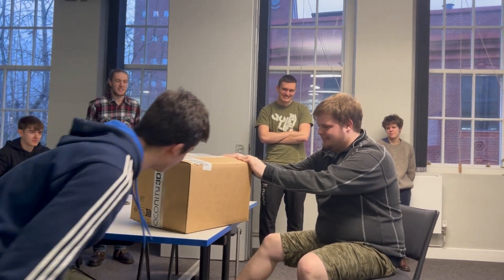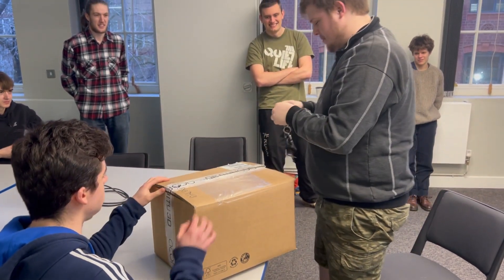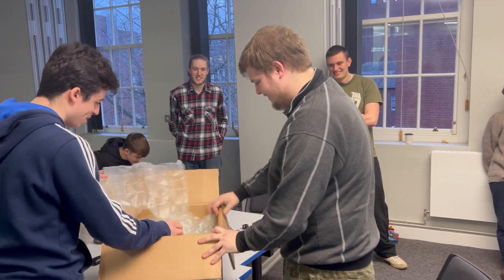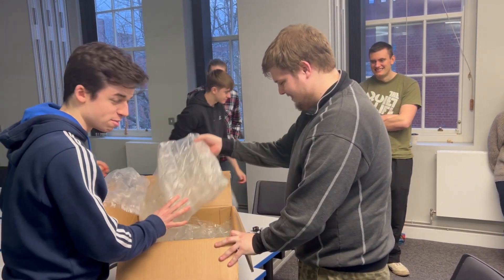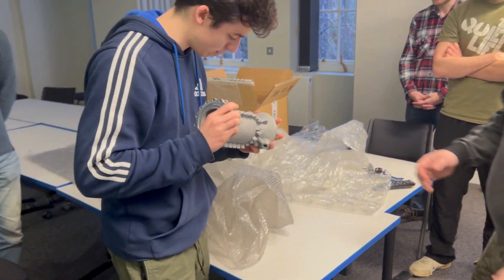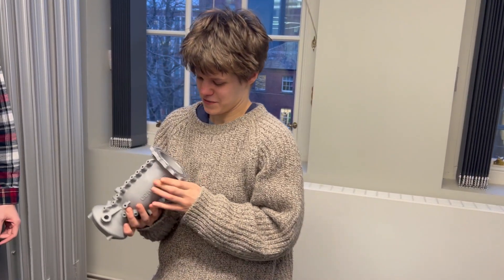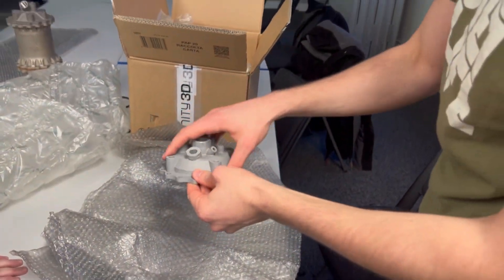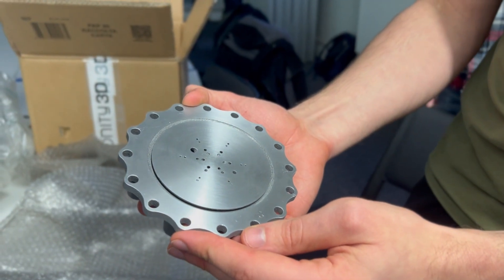Sunfire III Engine Unboxing | Project Sunride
Watch us unbox the new Sunfire engine, Sunfire III

Thank you to Aconity3D GmbH for printing the engine for us!